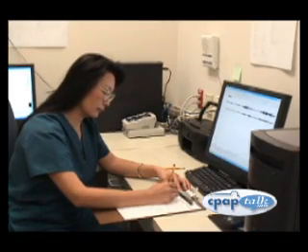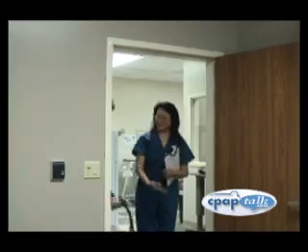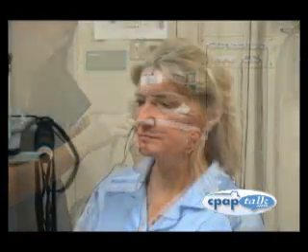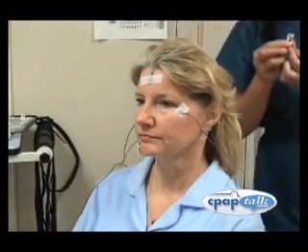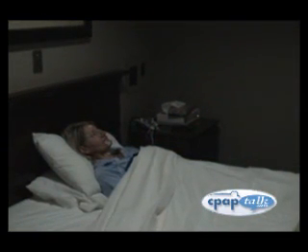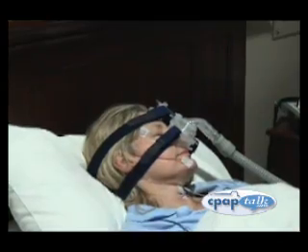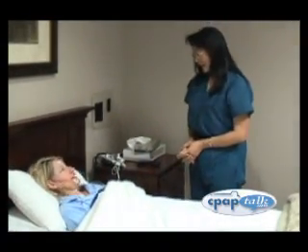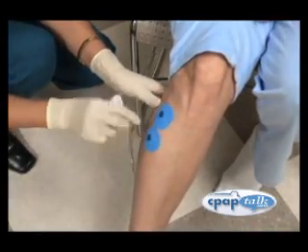CPAP - sleep apnea......sleep lab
sleep apnea